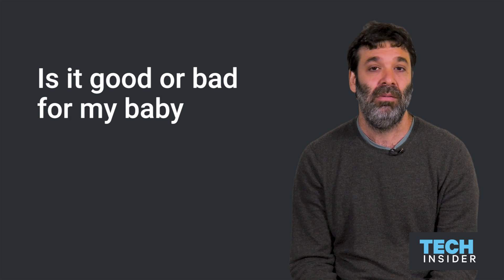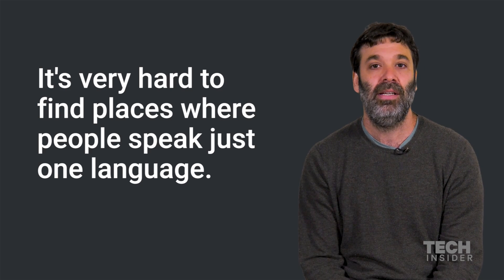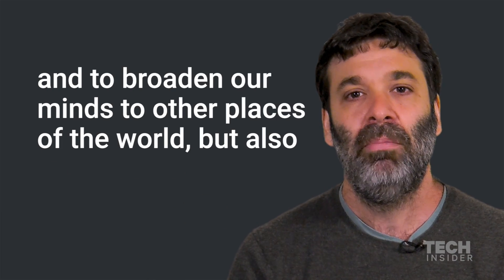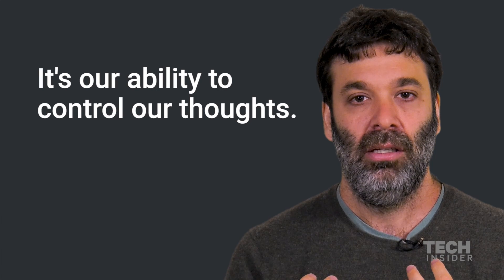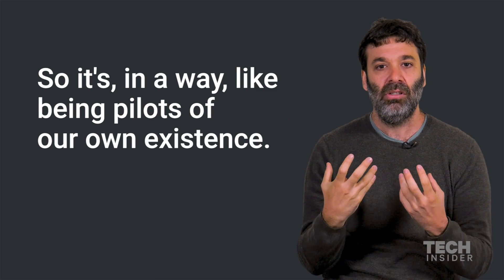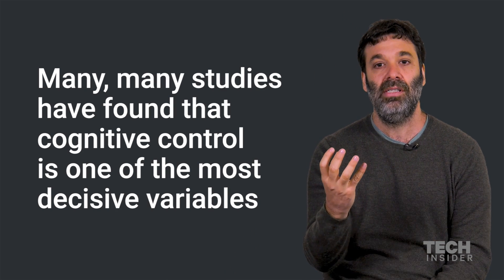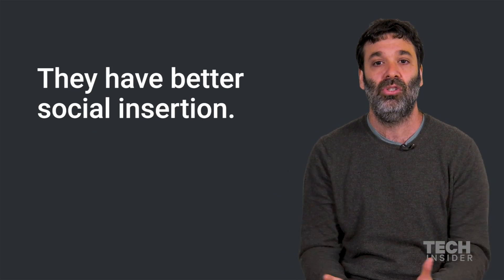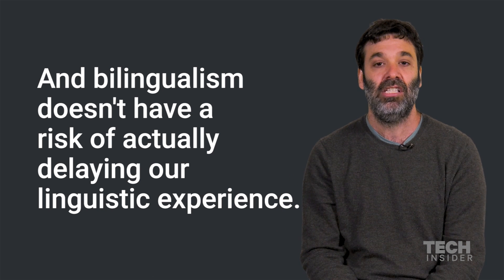A neuroscientist explains how being bilingual makes your brain more robust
Marian Sigman, a neuroscientist and author of "The Secret Life of the Mind: How Your Brain Thinks, Feels, and Decides," explains how babies that grow up bilingual will have brain functions that might be superior to those children that only speak one language. Following is a transcript of the video.

Is it good or bad for my baby to grow listening and speaking more than one language?

I’m Mariano Sigman. I’m a neuroscientist, and I just wrote a book called "The Secret Life of the Mind."

It's very hard to find places where people speak just one language  It’s not only beautiful, in a way, and it's not only a way that opens the possibility to talk to many more people and to learn more things and to broaden our minds to other places of the world, but also that it's somehow associated with intelligence.

So is it good, or is it bad?

There is a very important function, brain function, which is generally called executive function or cognitive control. It's our ability to control our thoughts. Be attentive to one conversation, because we have to do it even when someone is speaking on the other side. It’s our ability to persist doing something even when our brain is telling you, "I'm tired. I don't want to do that."

So, in a way, it’s like being pilots of our own existence. This is called cognitive control.

And the one thing we know is that bilinguals are much better in cognitive control than monolinguals. Many, many studies have found that cognitive control is one of the most decisive variables, one of the most important pieces of cognitive function. People that have good cognitive control do good at school, typically find better jobs, are healthier. They have better social insertion.

Bilingualism improves cognitive control. Cognitive control improves cognition in a way that impacts many, many things in life. And bilingualism doesn’t have a risk of actually delaying our linguistic experience.